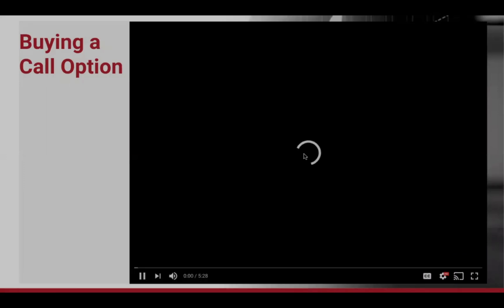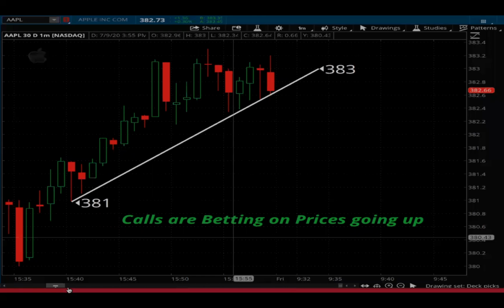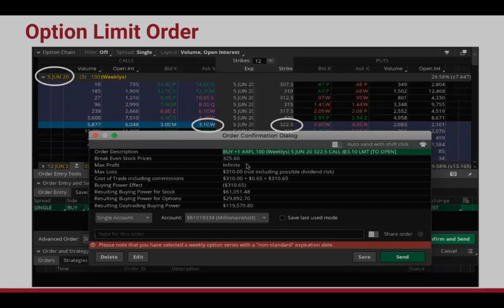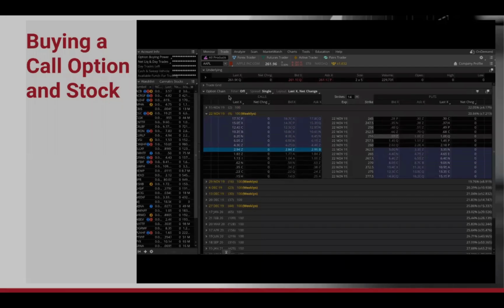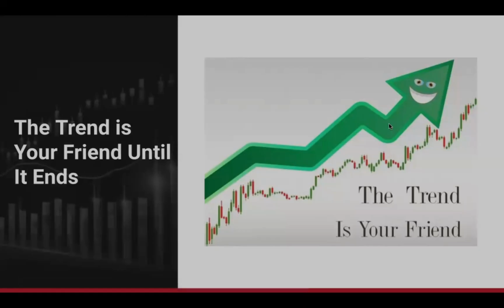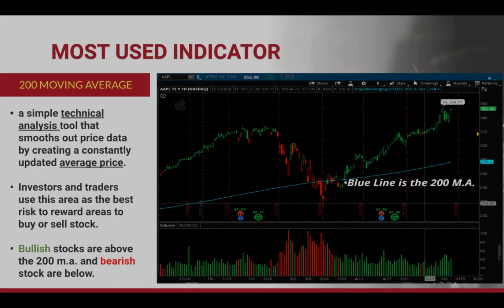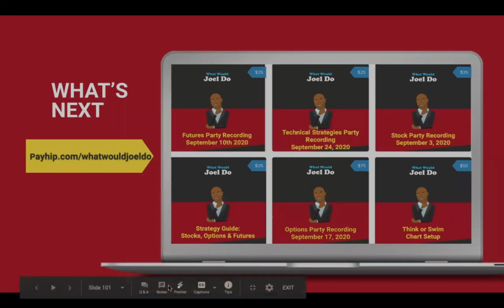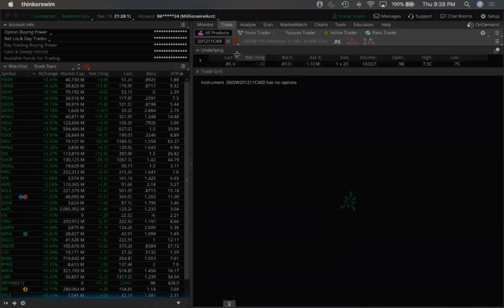February 18, 2026